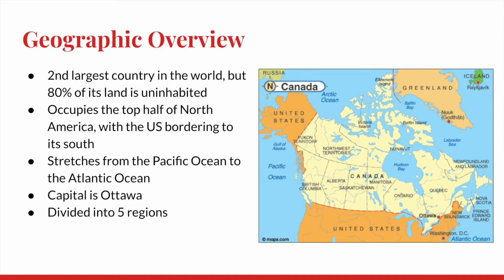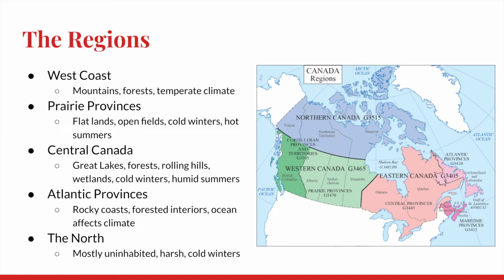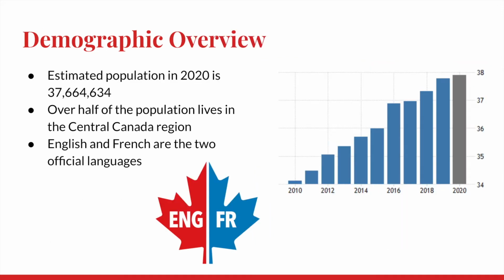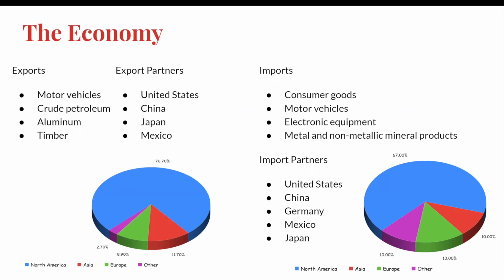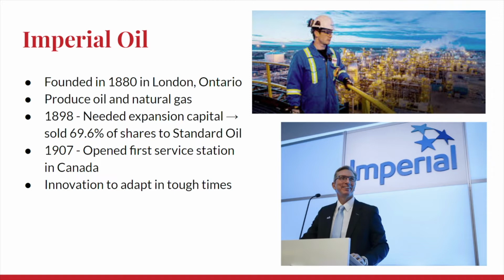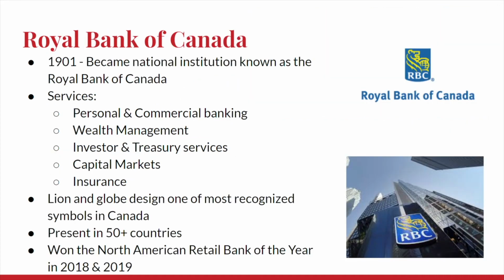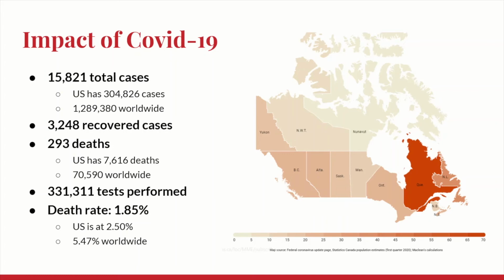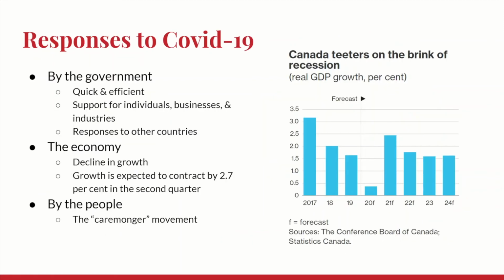Country Presentation - Canada